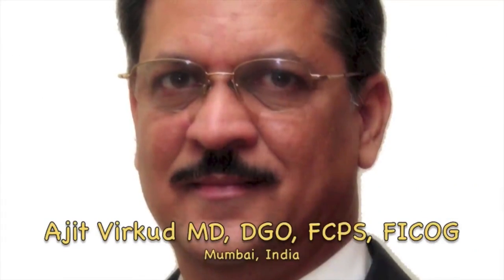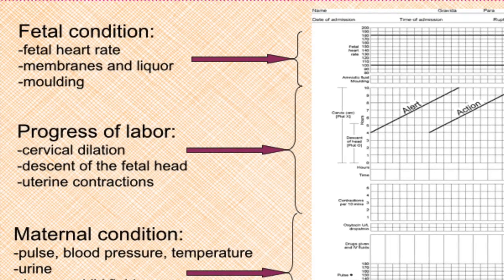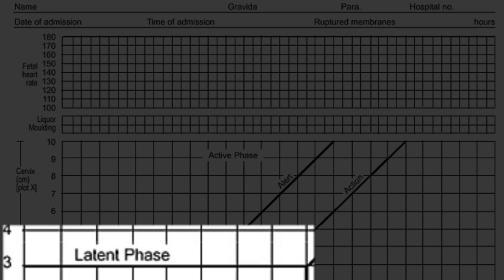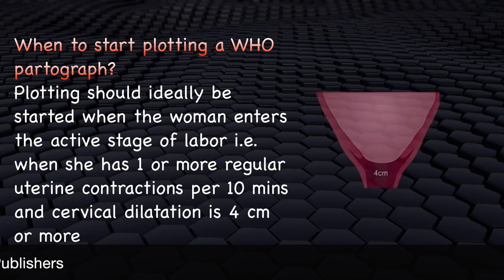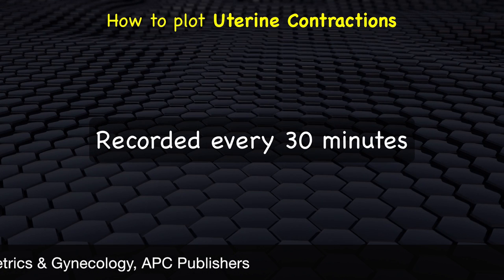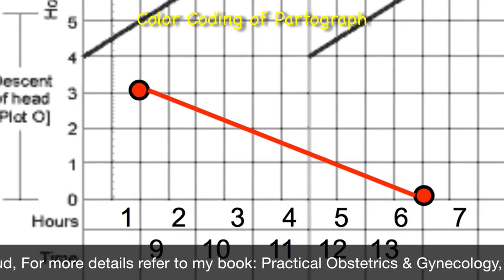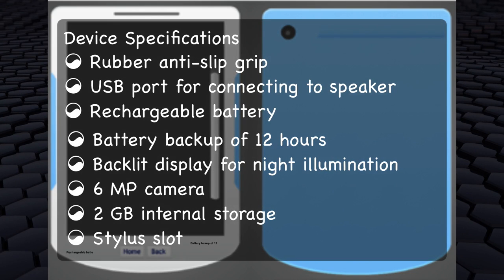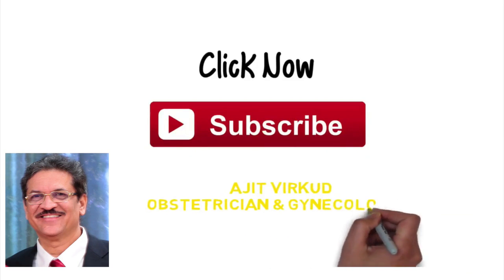How to plot WHO Partograph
This HD video by Prof. Ajit Virkud elaborates the technical minutiae of plotting a WHO Partograph.